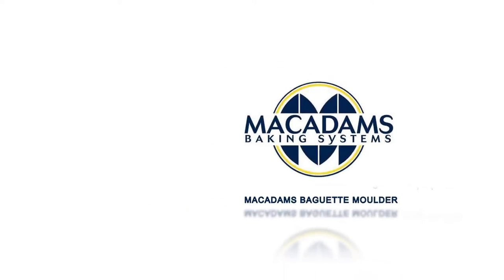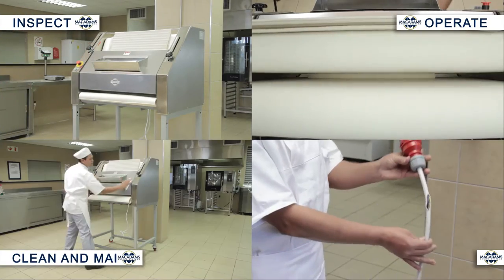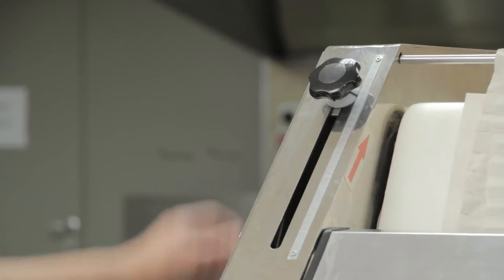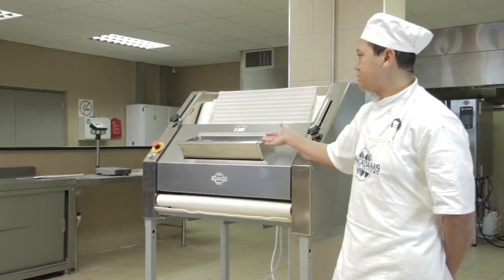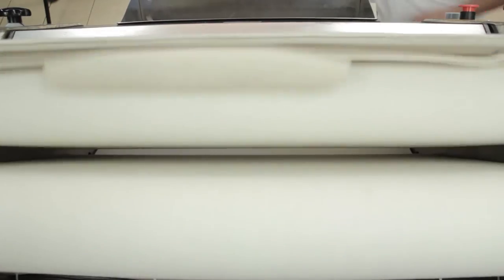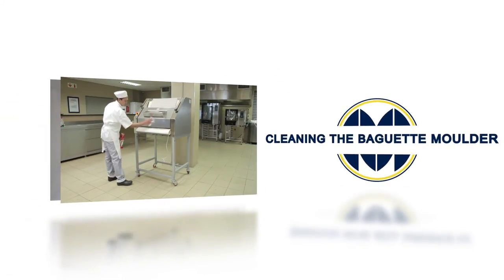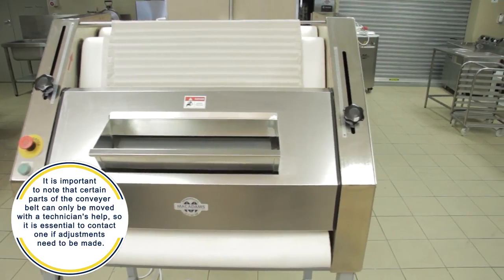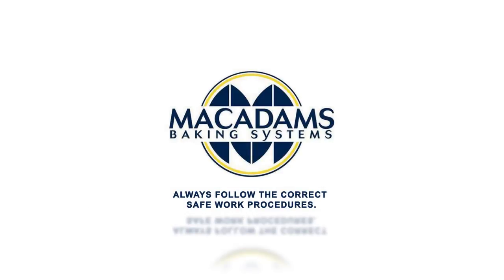MACADAMS BAGUETTE MOULDER FULL